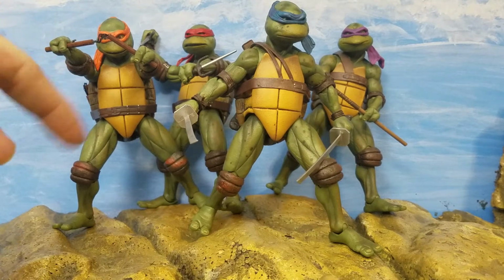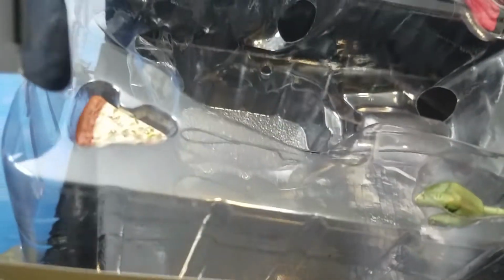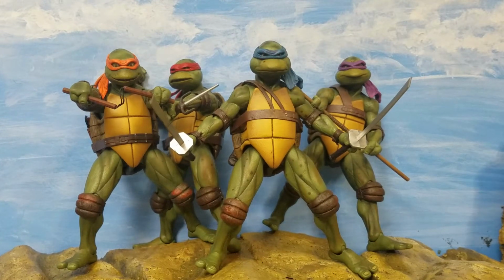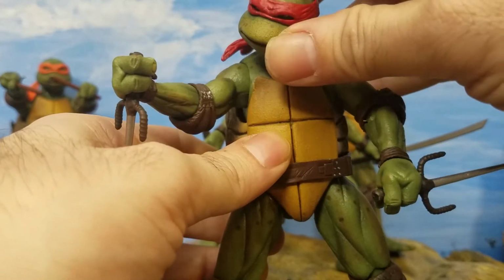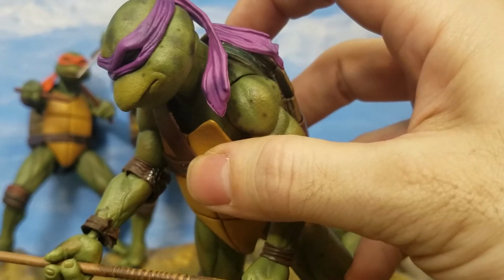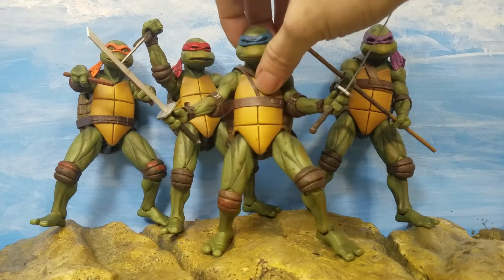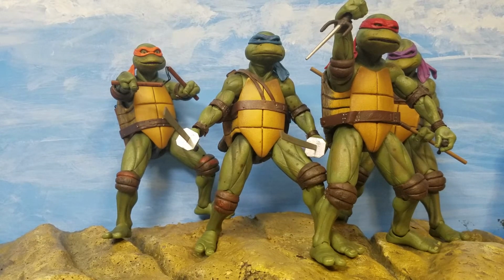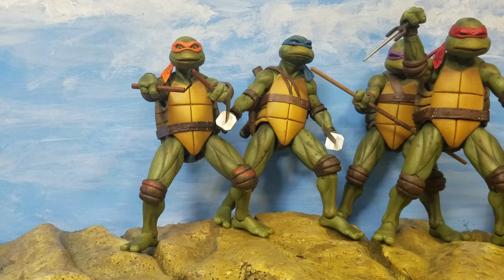SnTWth NECA Gamestop Exclusives TMNT Movie Figures look-see - I love being a Turtle A+ toys!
I Lost a Sai!

No, seriously. I love these figures. THIS is what we need more of! These are the Turtles!